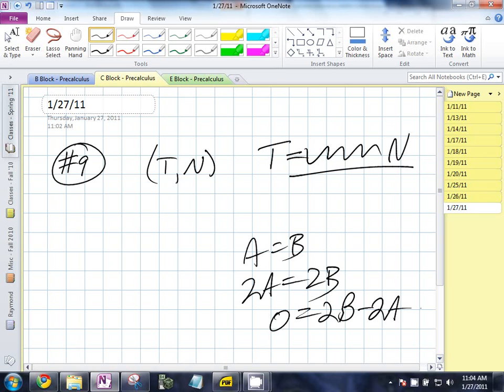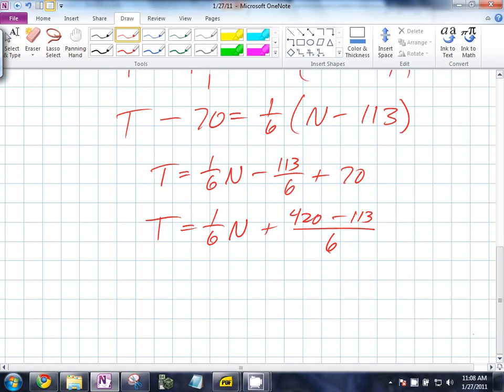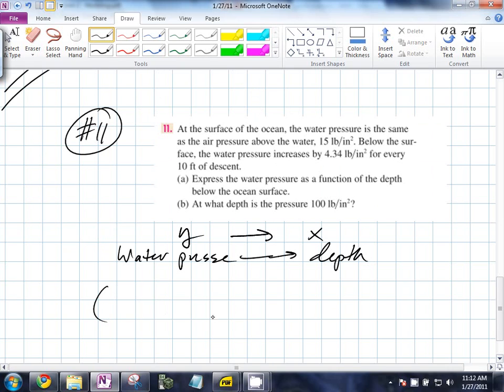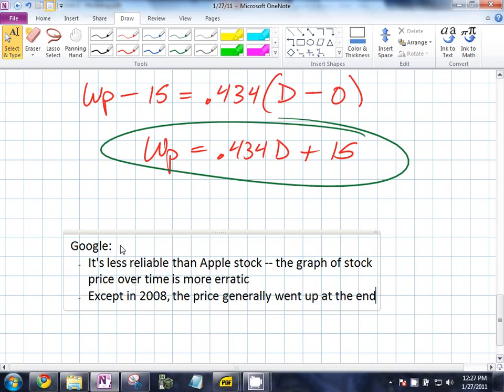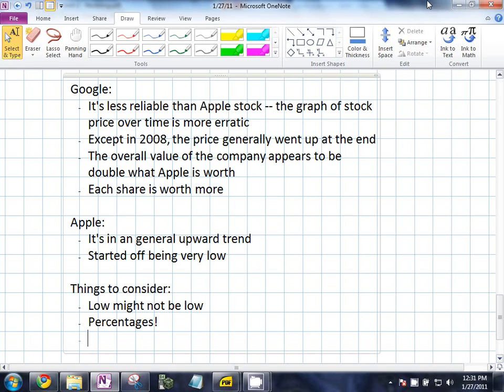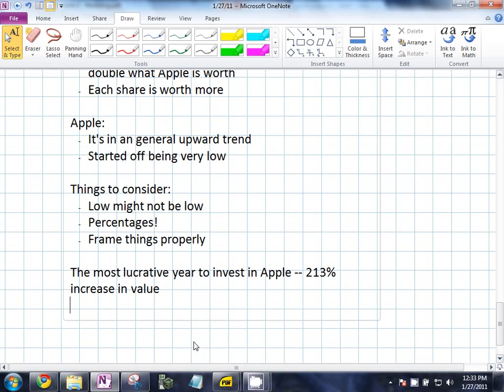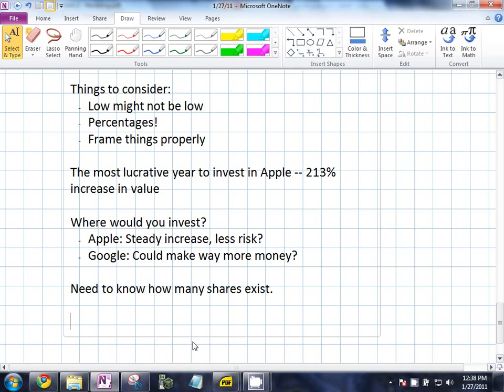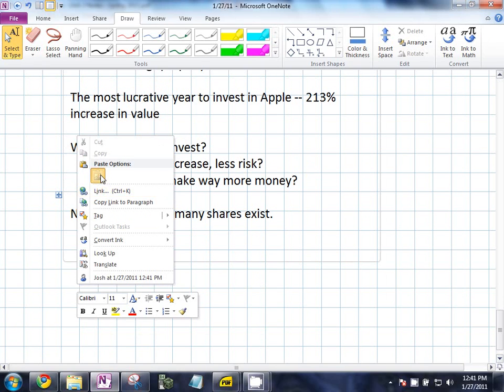C Block - Precalculus - 1/27/11